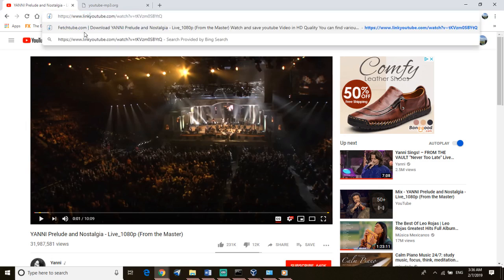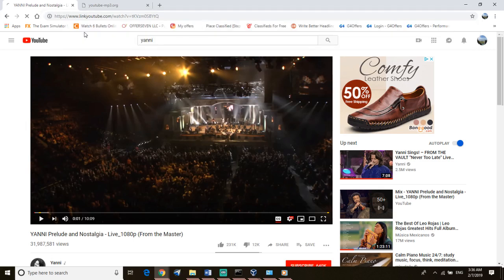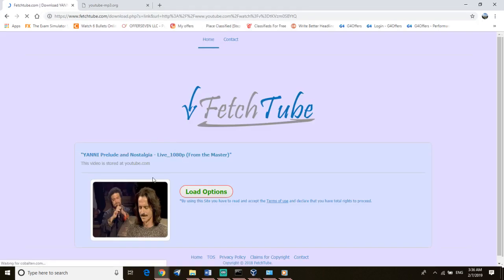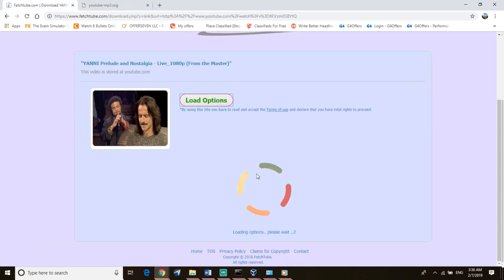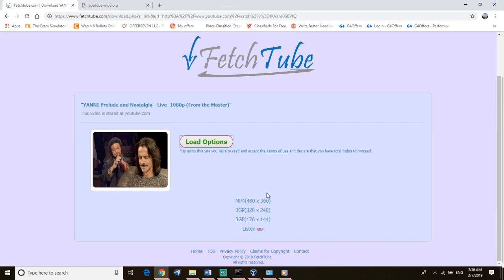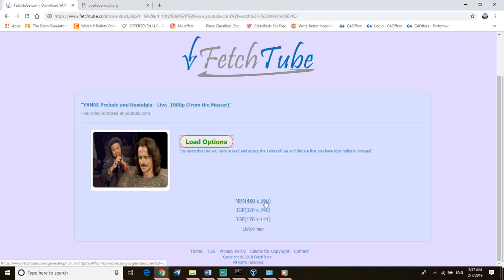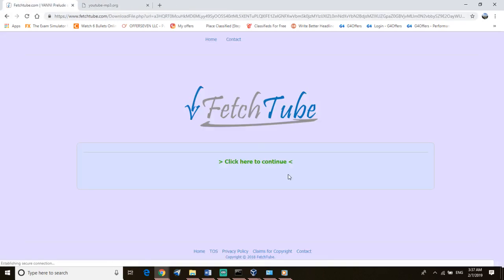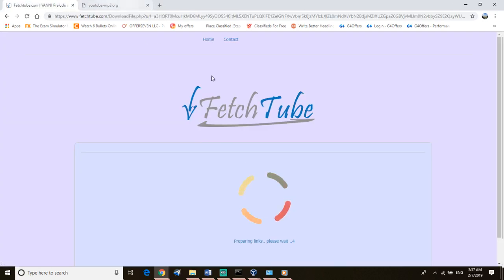This is how to Download - music or movies From YOUTUBE for free !